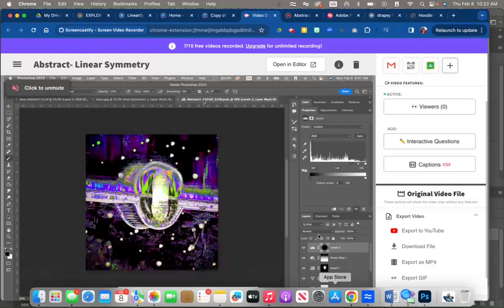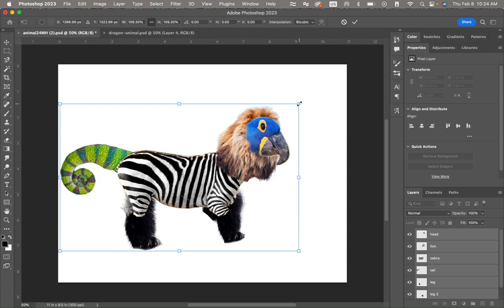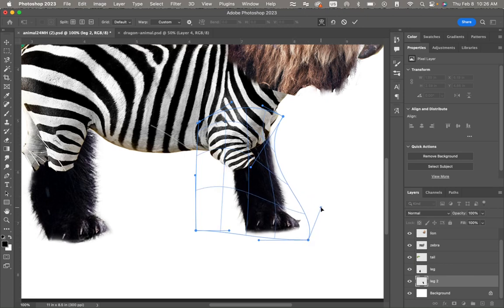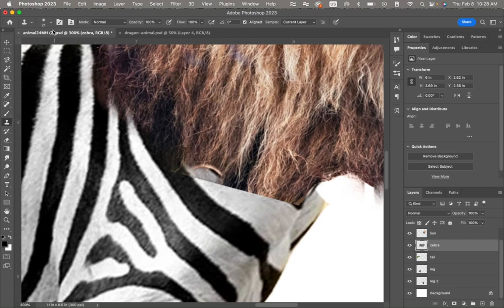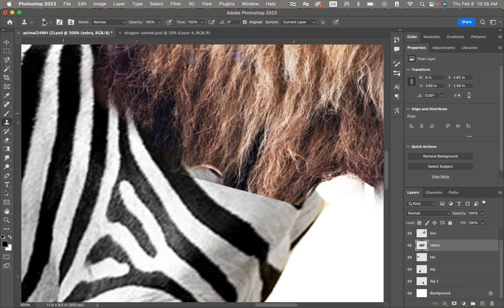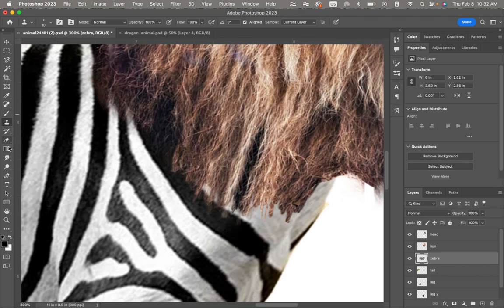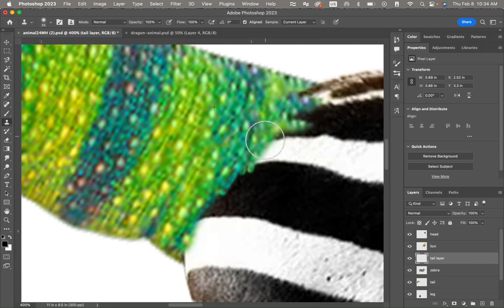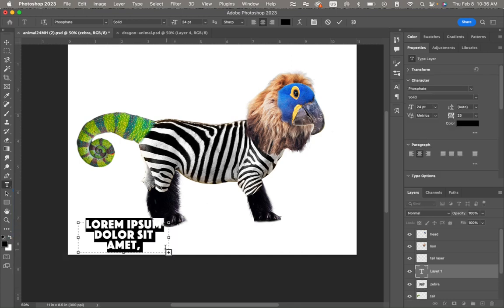AnimalMash-up:Warp and CloneStampBlending